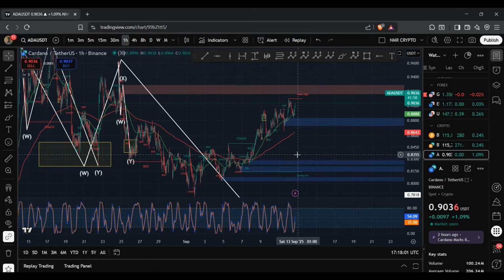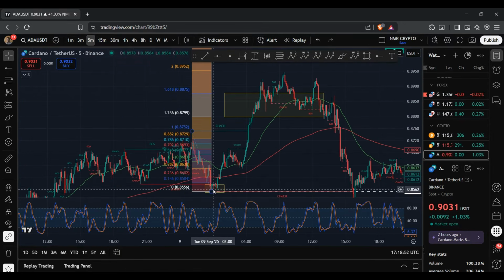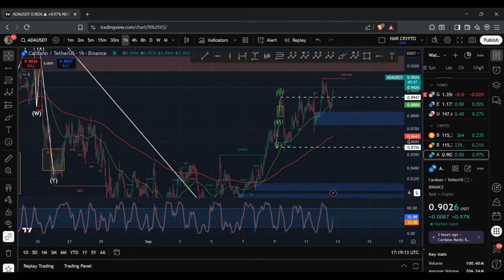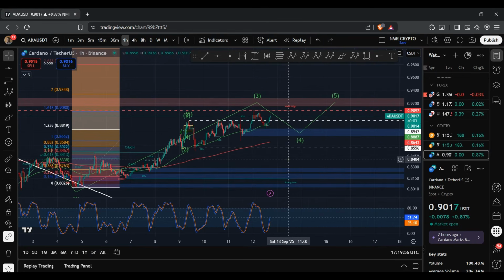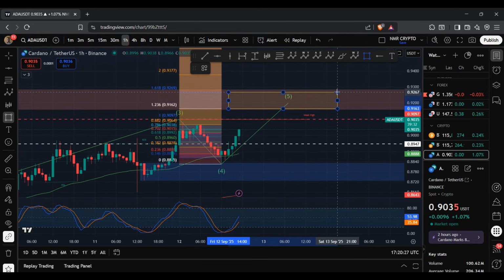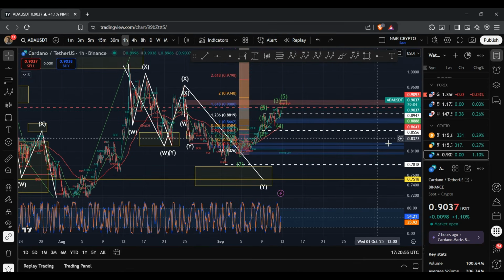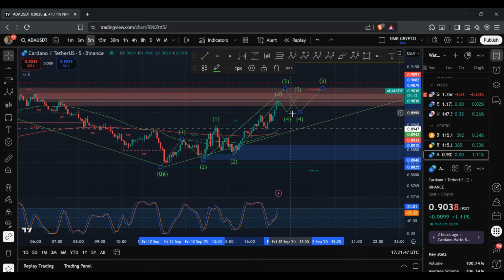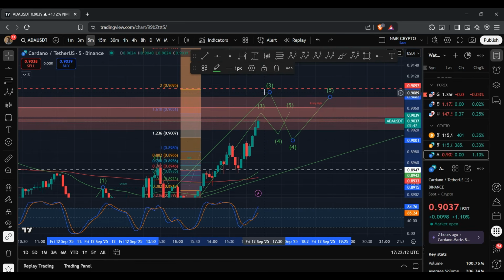Cardano ADA Technical Analysis: ADA Reaches Key Targets! Is ADA Bullish?! Elliott Wave Theory